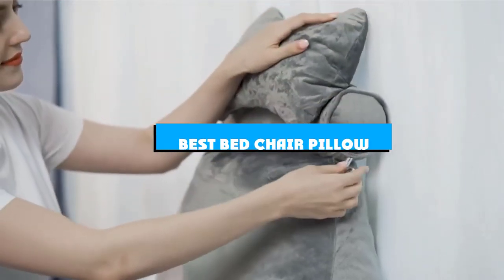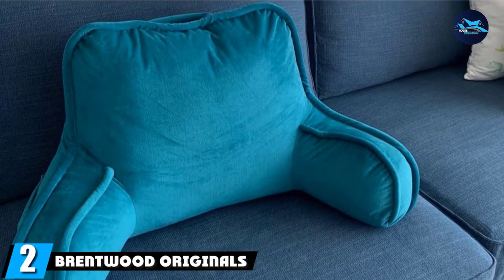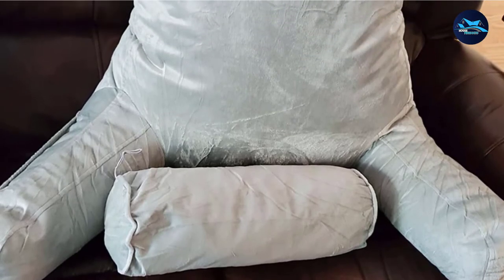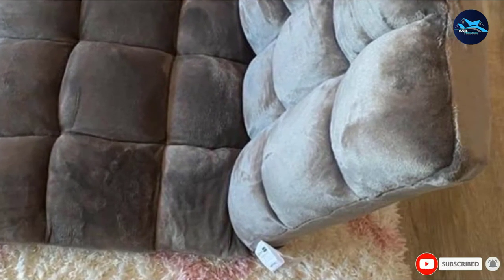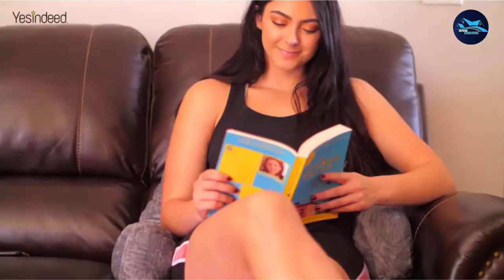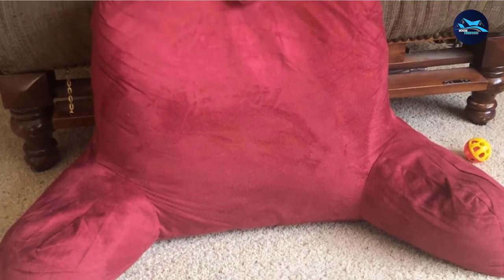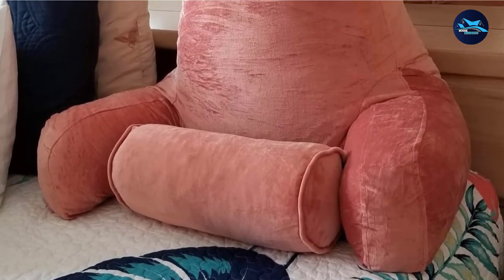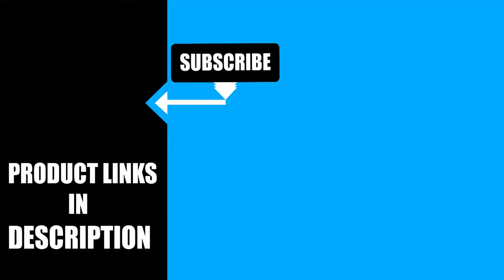Best Bed Chair Pillow In 2024 - Top 10 Bed Chair Pillows Review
Links to the best Bed Chair Pillow we listed in today's Bed Chair Pillow review video:

1 . Linenspa Bed Chair Pillow
2 . Brentwood Originals Bed Chair Pillow
3 . Husband Pillow Bed Chair Pillow
4 . Birdrock Home Bed Chair Pillow
5 . Keen EdgeHome Bed Chair Pillow
6 . YesIndeed Bed Chair Pillow
7 . WalterDrake Bed Chair Pillow
8 . Z Bed Chair Pillow
9 . Vekkia Premium Soft Bed Rest Pillow
10 . Ziraki Large Plush Reading and TV Relax Pillow

What is the Bed Chair Pillow in 2024?

After watching this video you will know which are the best budget, top selling and top rated Bed Chair Pillow on the market today.

If you choose from this list you can be sure that you buy one of the best Bed Chair Pillow available today.